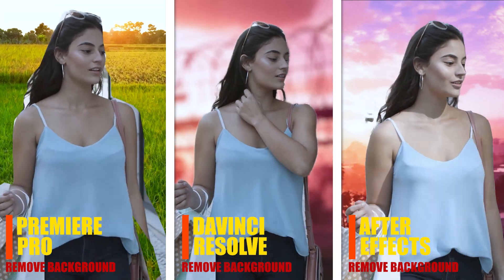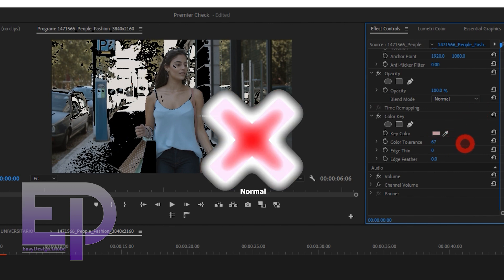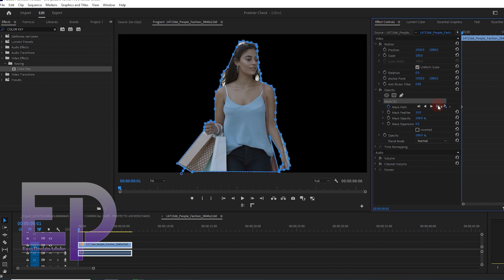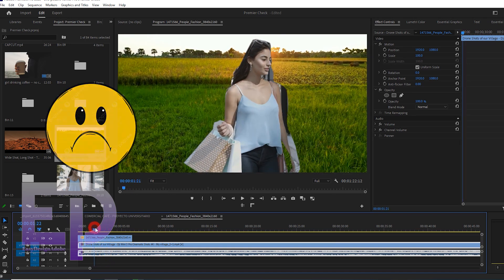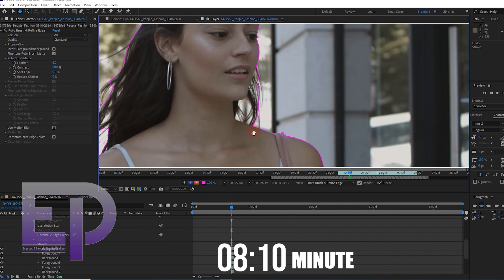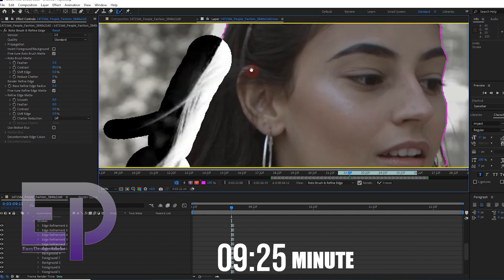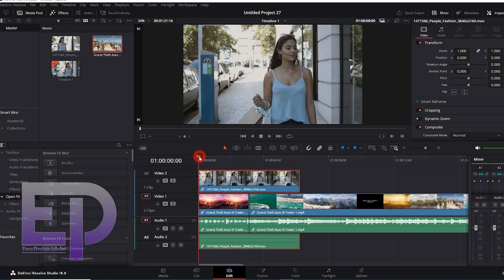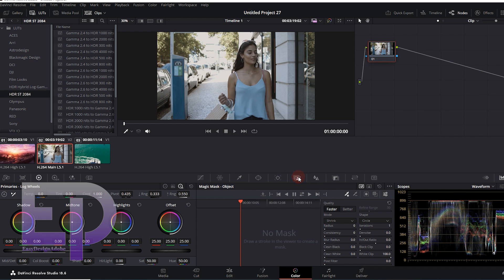Who is King🔥! Remove Background II After Effects VS 🔥DaVinci Resolve🔥 & Premiere Pro !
WHO IS KING .
1 MINUTE AGAINST 50 MINUTE.
Hello everyone, I'm Chris, today we want to have a new comparison video between Premiere Pro, After Effects, and DaVinci Resolve, and the title of the video is REMOVE BACKGROUND.
00:00 premiere pro
00:46 after effects
02:20 davinci resolve
more tutorials...

How To Make 3D Logo II Make Your 🔥3D Logo With Ai In 😱One Minute II